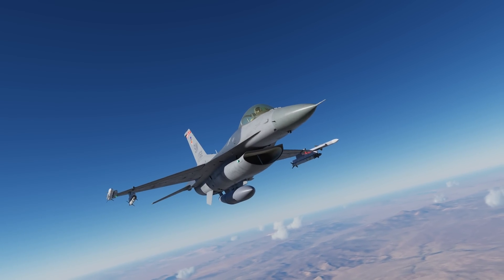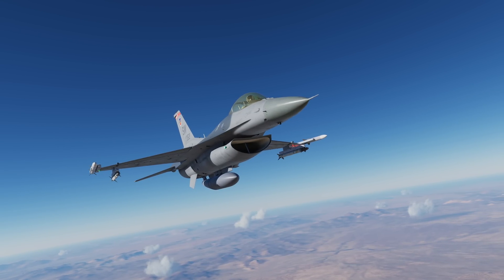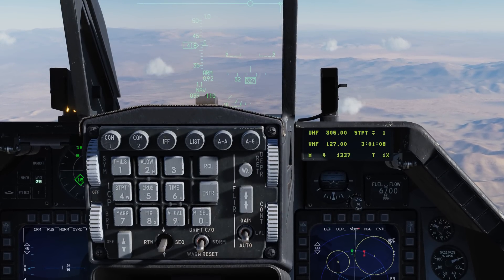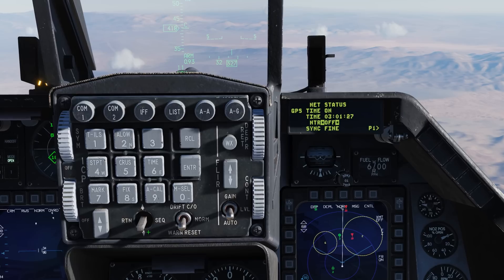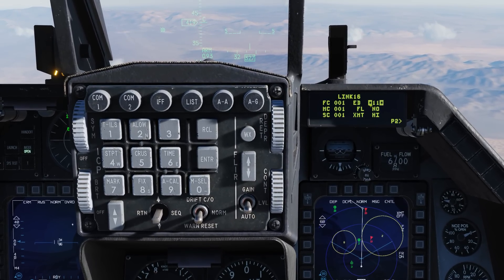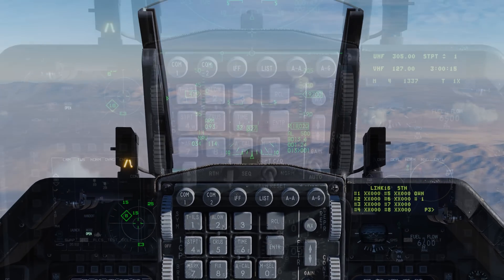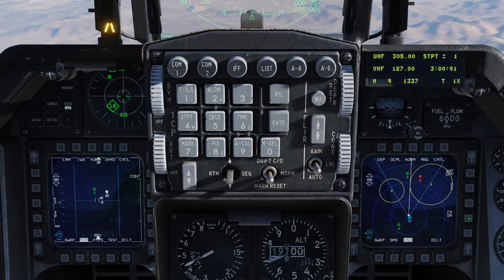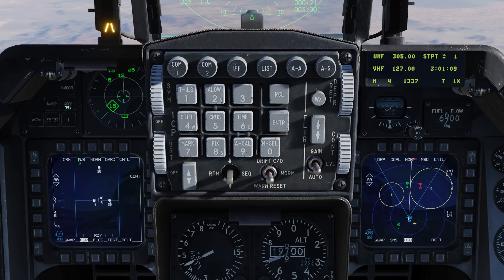DCS: F-16C Viper - Data Link Introduction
In the next Open Beta update, we will be adding the data link (Link-16 with MIDS) to our F-16C. This is a very useful tool for building situational awareness and more effectively managing wingmen. This will be implemented for both single- and multi-player.

The initial version is work-in-progress and further elements will be added during the early access period.